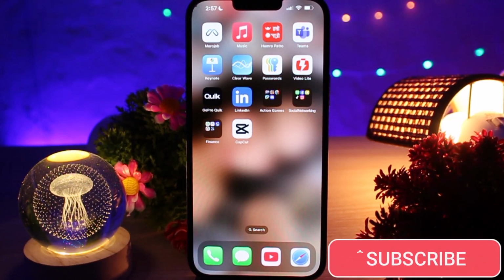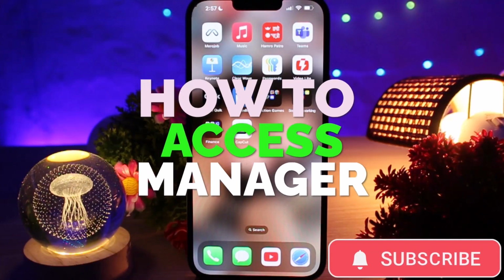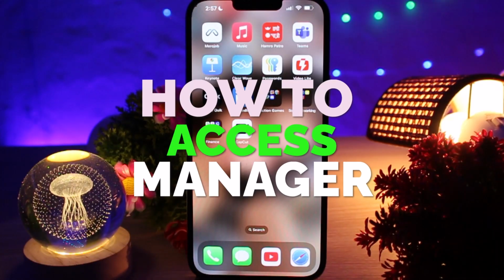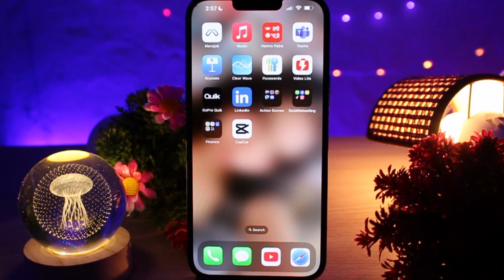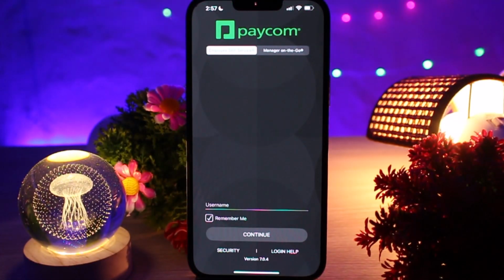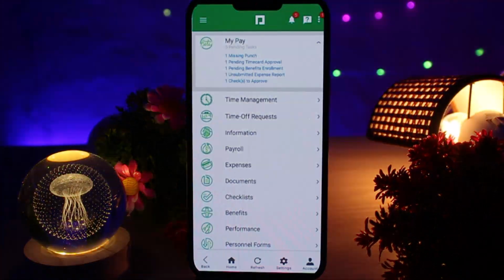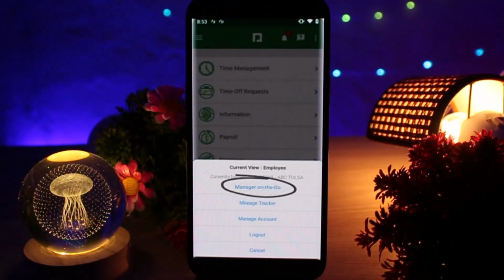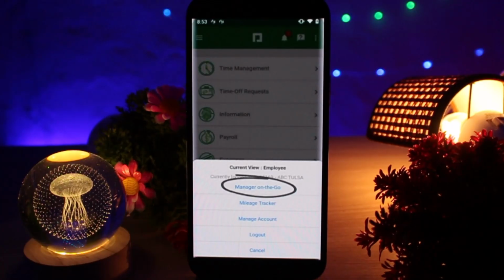How to Log In and Use Manager on the Go in Paycom App - Here's How You Can Do It // 2025 Edition